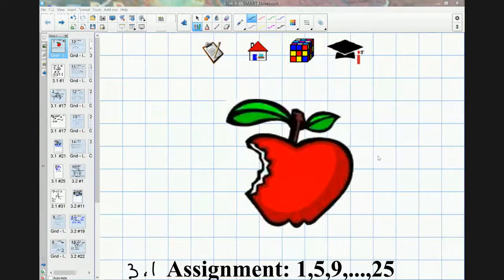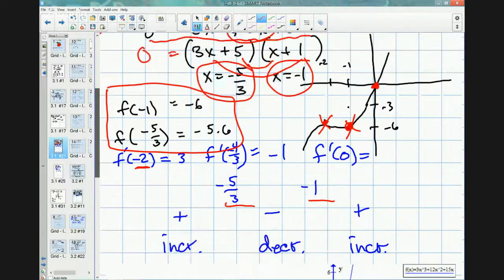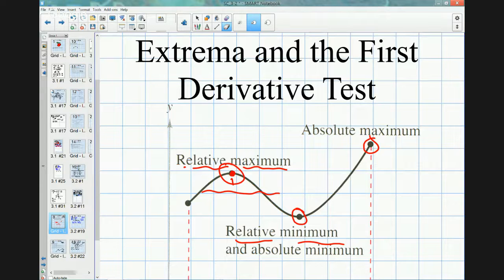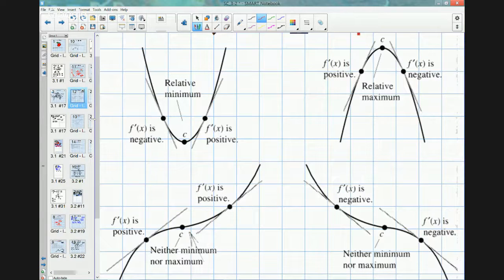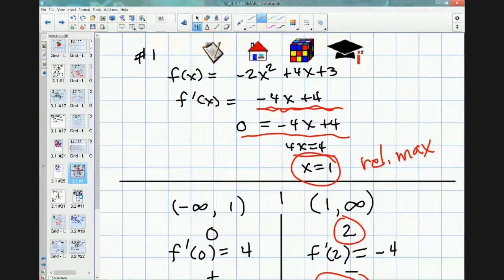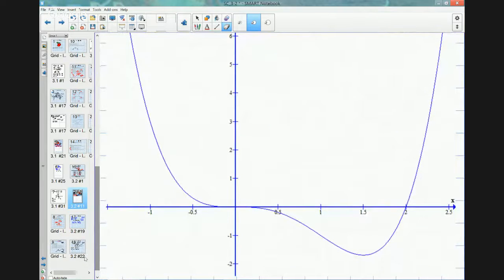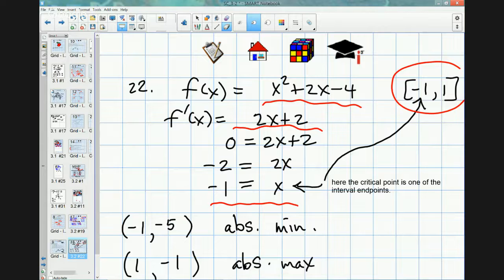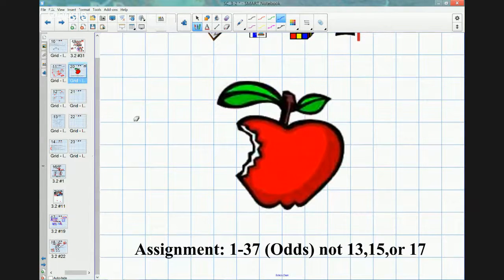WLC MAT 210: Lesson 3.2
Extrema and the First-Derivative Test